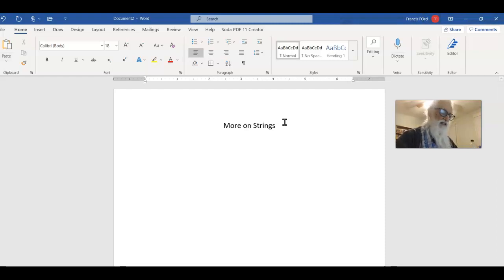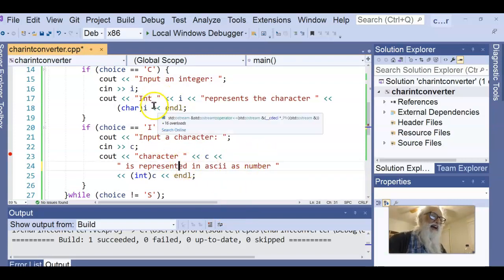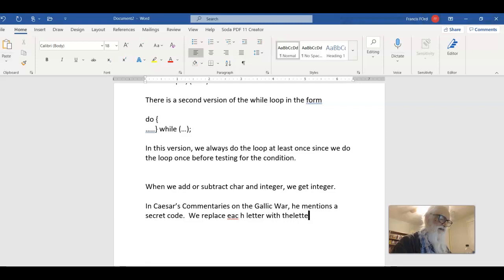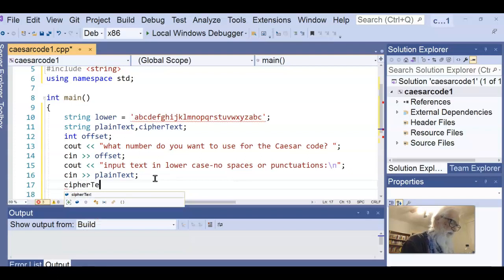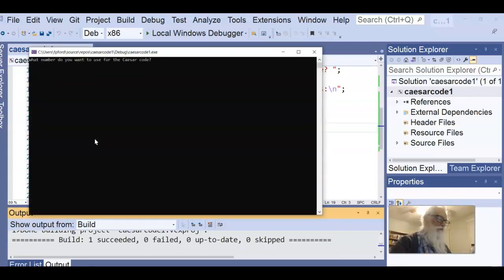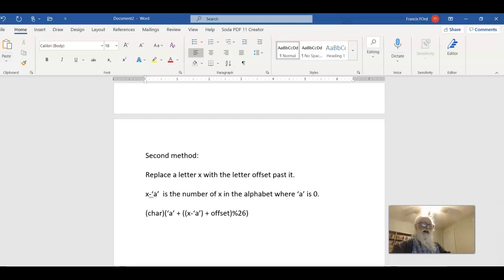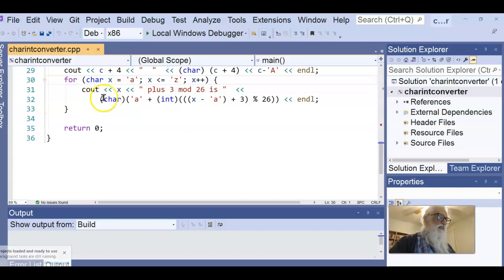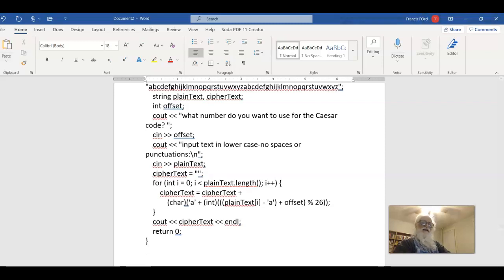104-Caesar code -ideas fro next homedwork